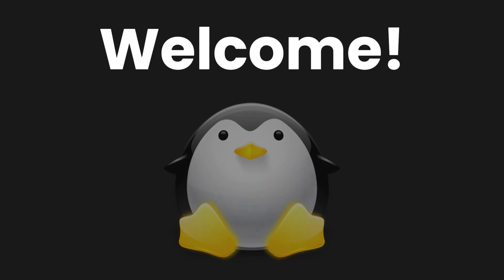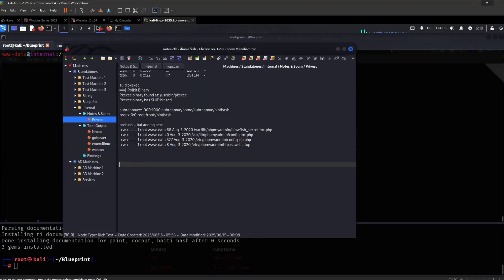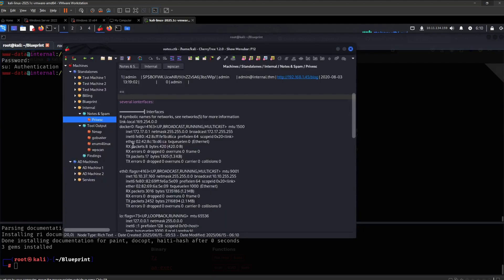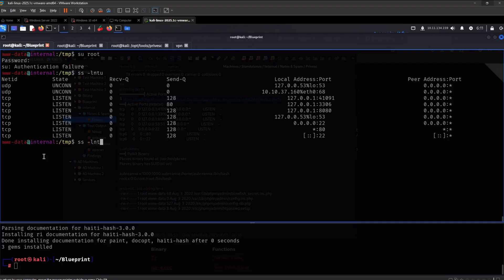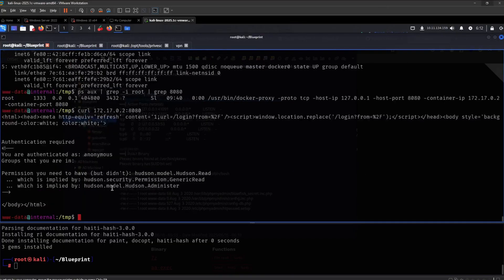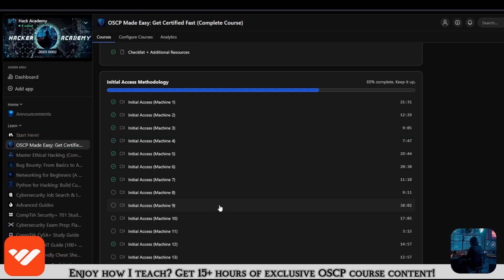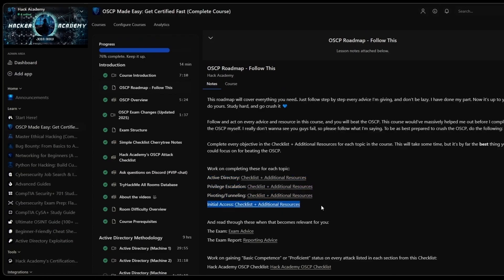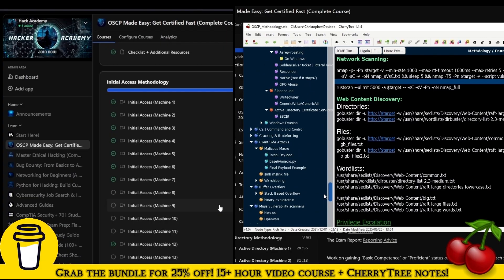OSCP Exam Course: Linux Privilege Escalation (Exploring Attack Paths)